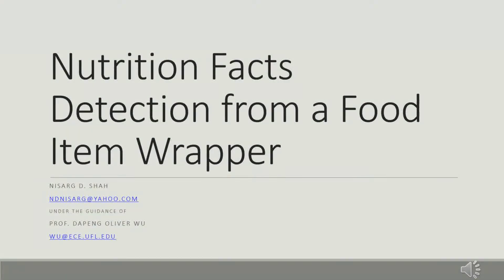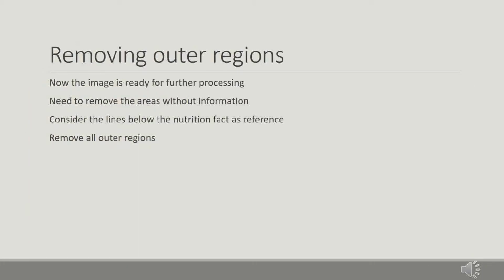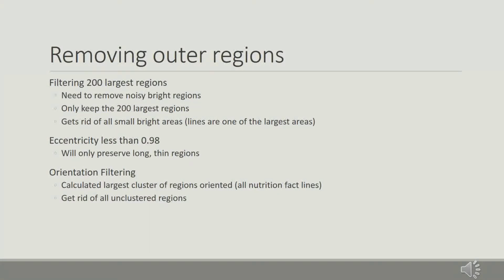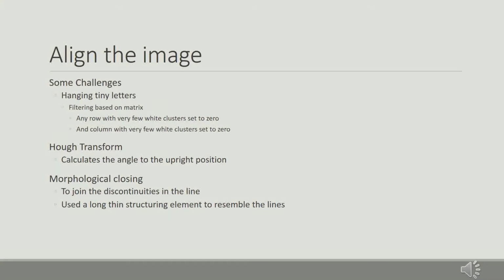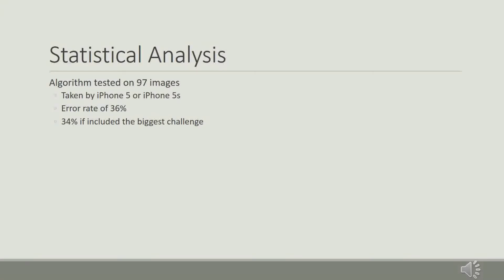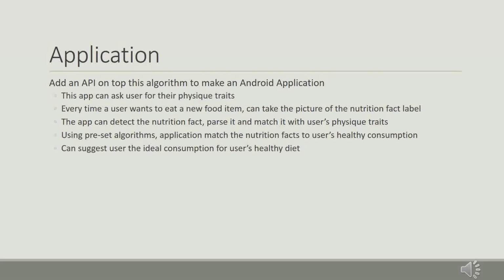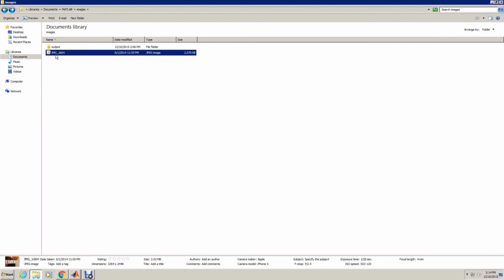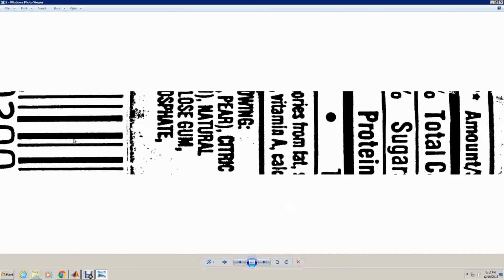Nutrition Facts Detection matlab by Nisarg D Shah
EEE6512 Dr. Dapeng Oliver Wu, University of Florida, Gainesville.